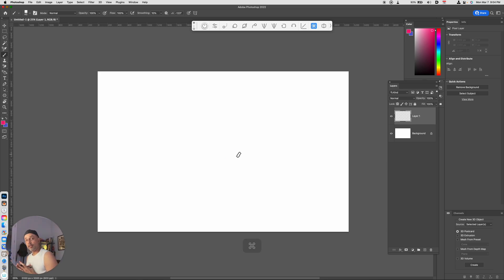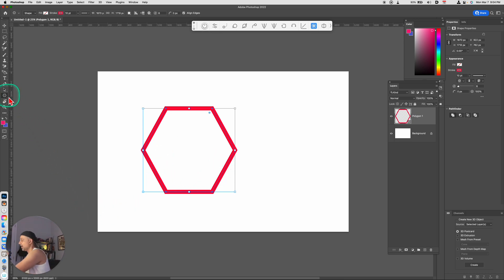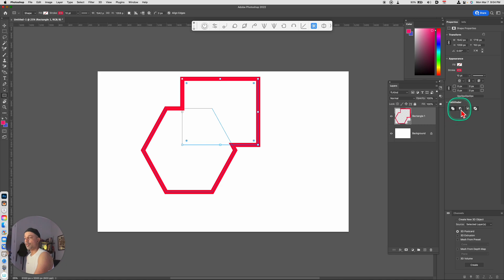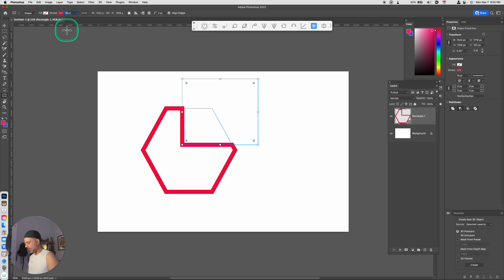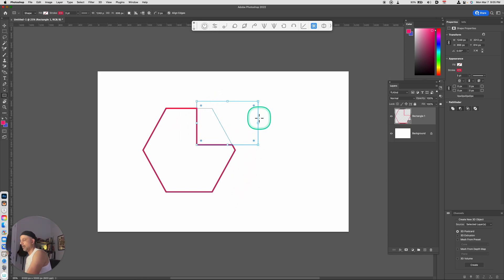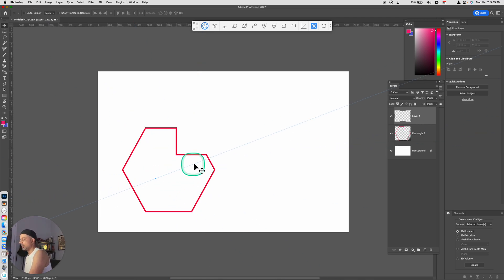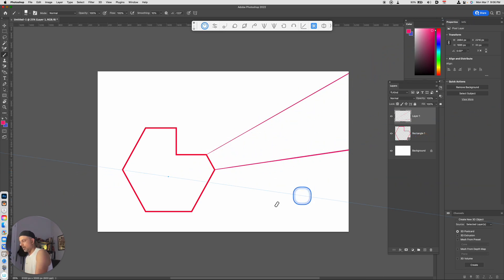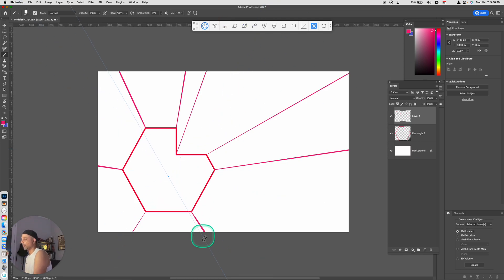PathFinder for Photoshop?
If you're using Photoshop CC 2019 on up, and you want Pathfinder capabilities (like you get with Adobe Illustrator), check out Toshiyuki Takahashi's Pathfinder for Photoshop plugin (it's free!).I use this tool for helping me create an unusual shape for background design (both interior and exterior).